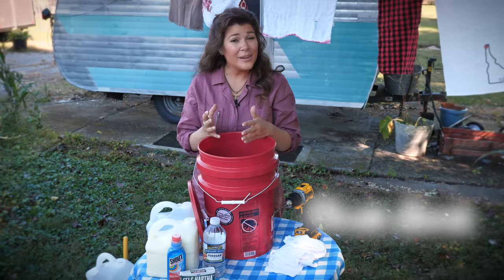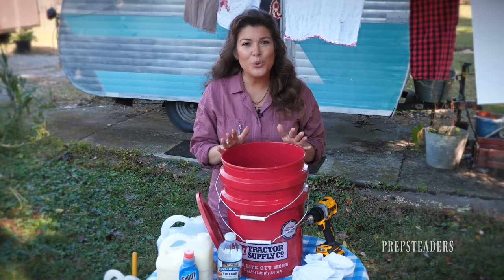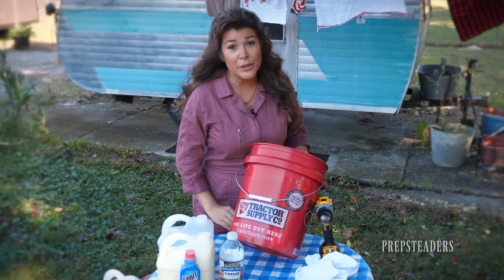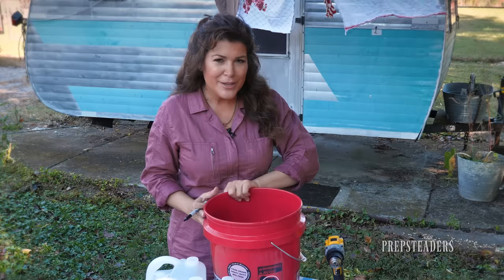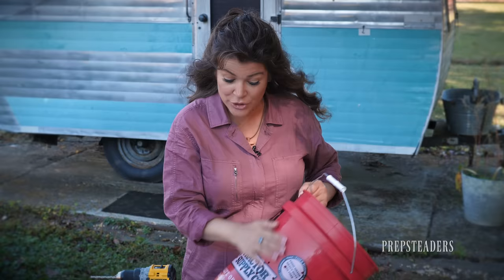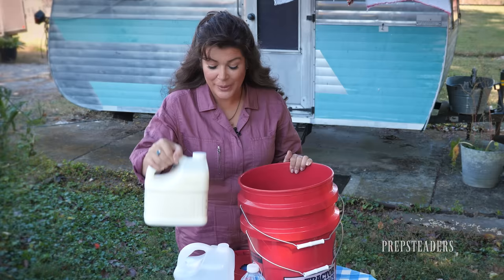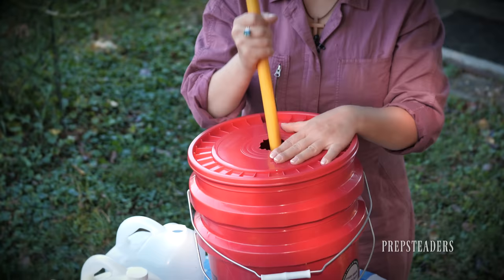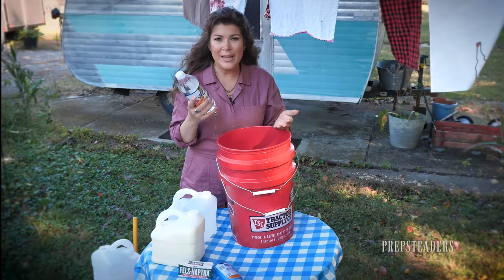How to Make an EASY DIY OFF-GRID WASHING MACHINE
5 Gallon BUCKETS
DEWALT DRILL

PREPSTEADERS.com
Learn from the Past. Prepare for the Future.

Lehmans. For the Simpler Life.

Send Mail to:
PREPSTEADERS
525 Royal Parkway 292312

Special thanks to ChristosFilms.com for filming & editing our videos!

Panasonic DMC-GH5 Camera we use